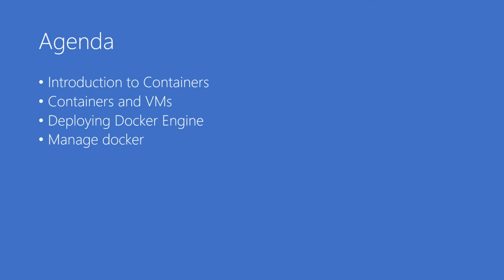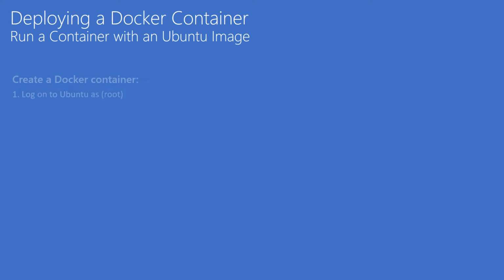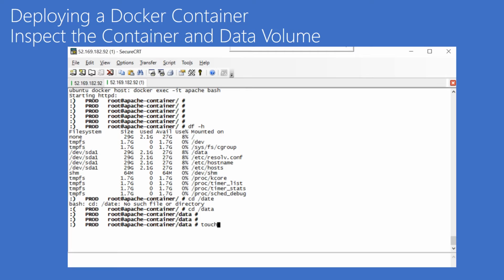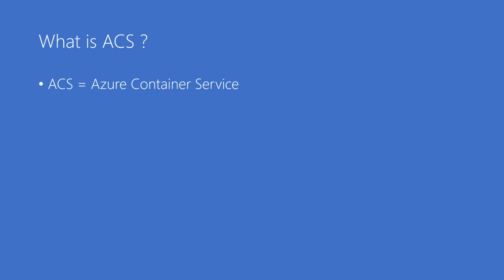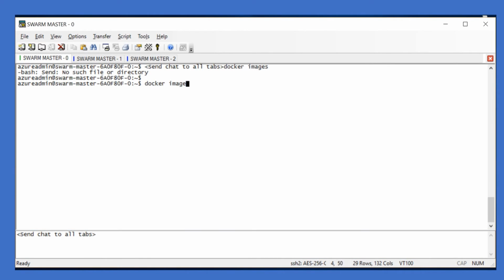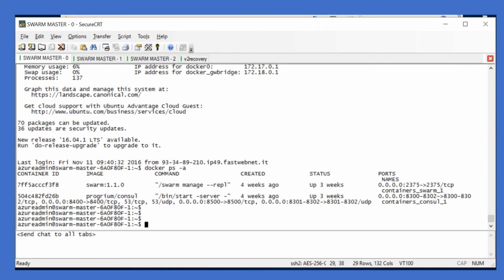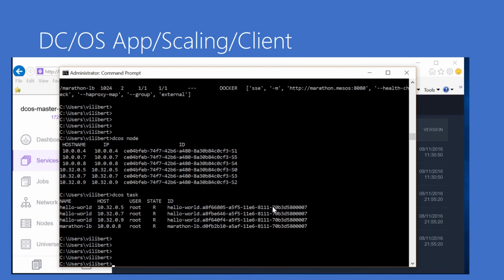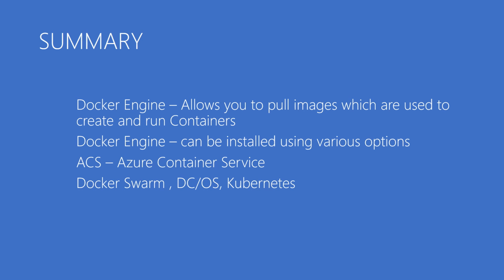Intro to ACS Docker SWARM, DC/OS and Kubernetes